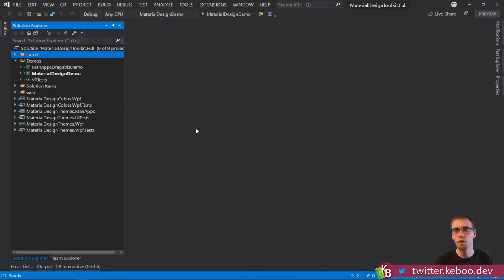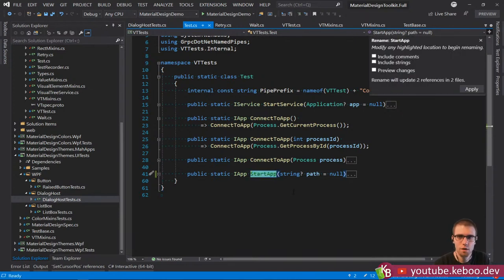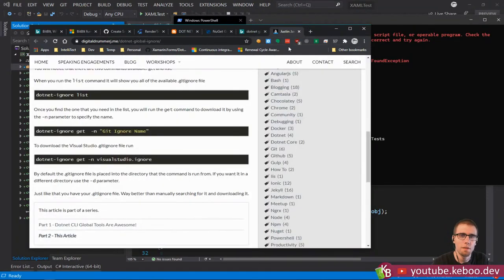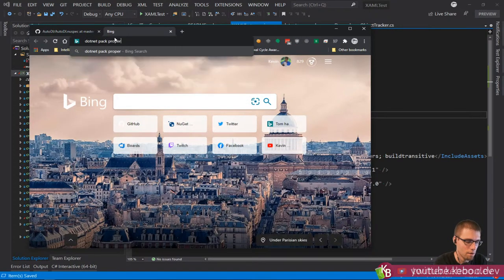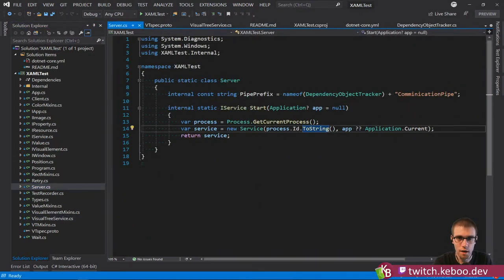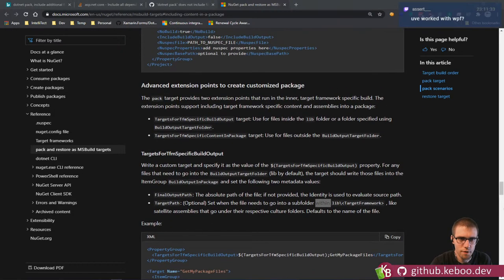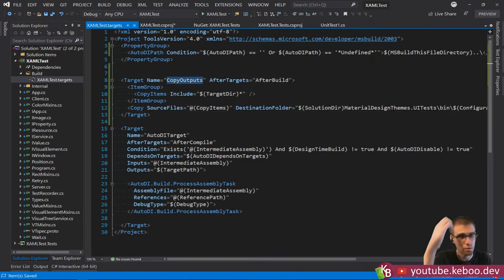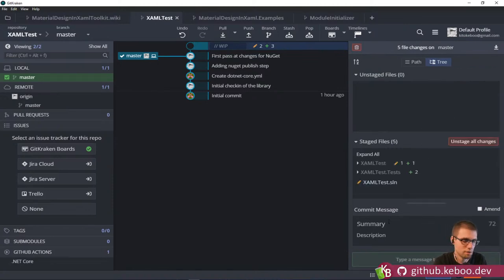Creating a new NuGet package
In this live stream I take my XAML testing library and move it into its own repository, and start packaging it as a NuGet package.